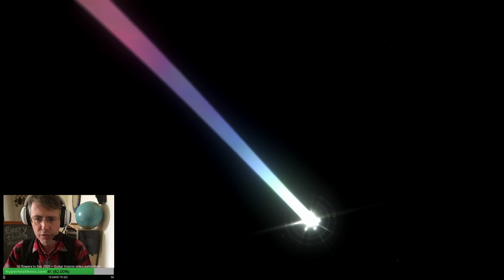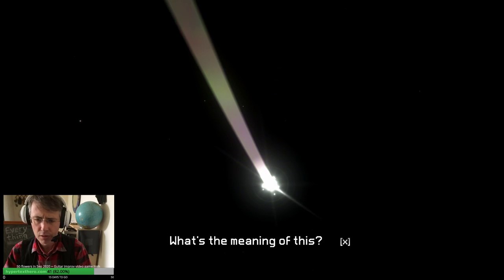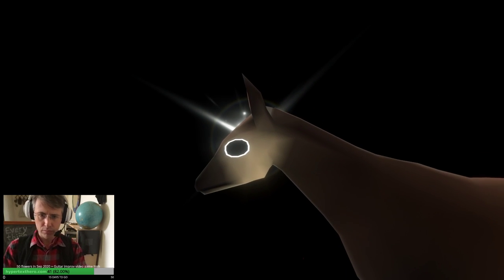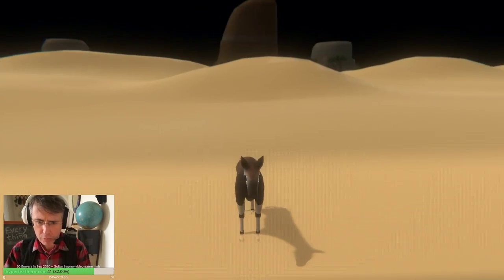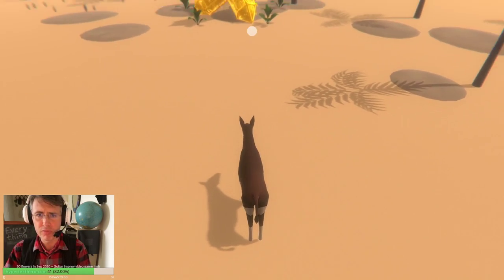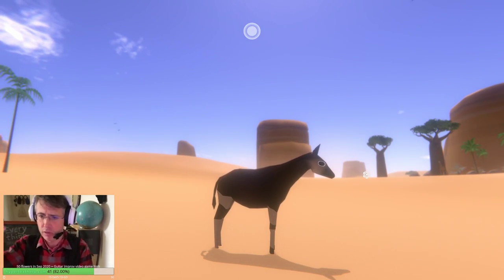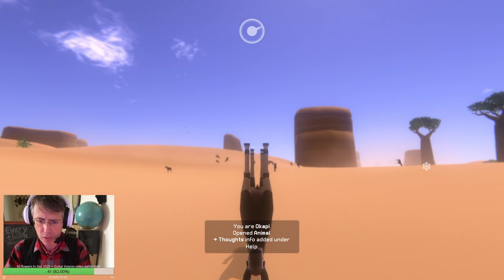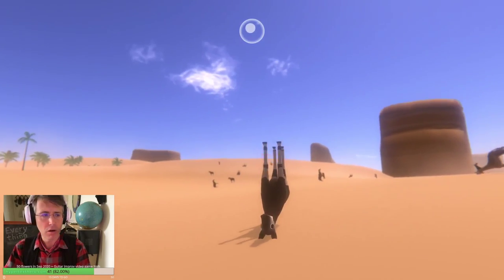I'm an Okapi!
Playing a game called Everything.